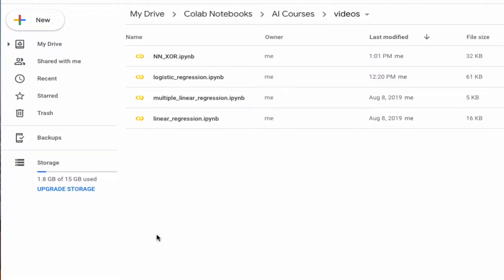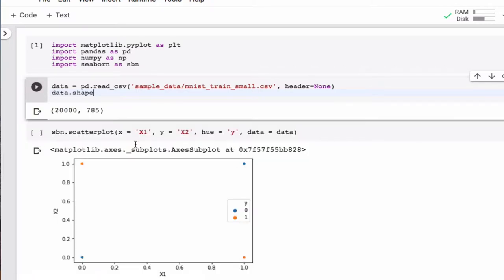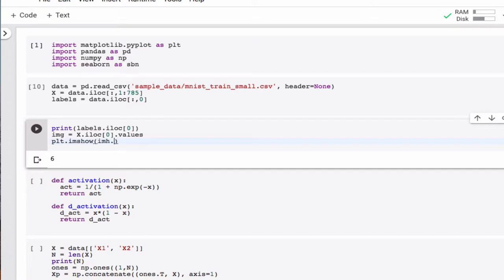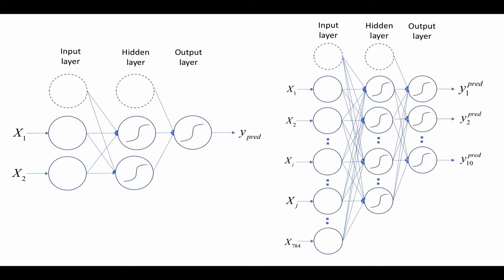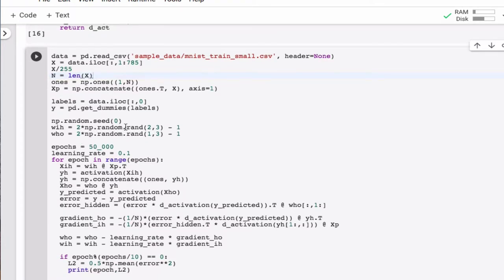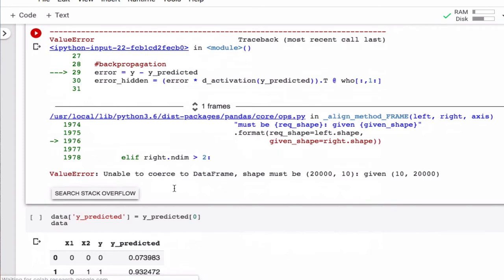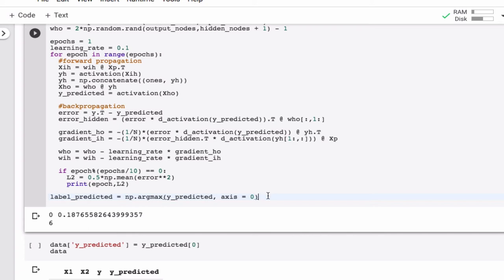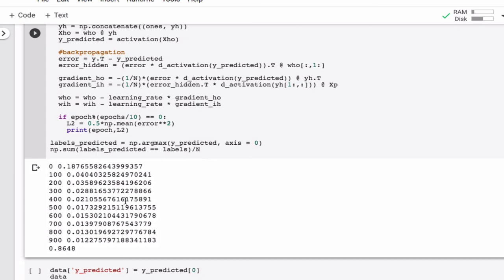Neutral Networks: Classifying Hand Written Digits